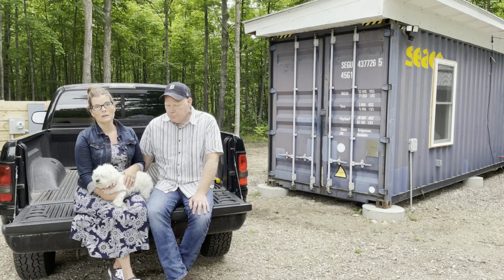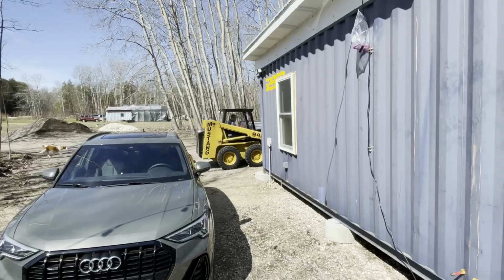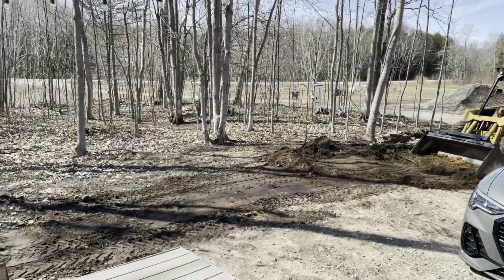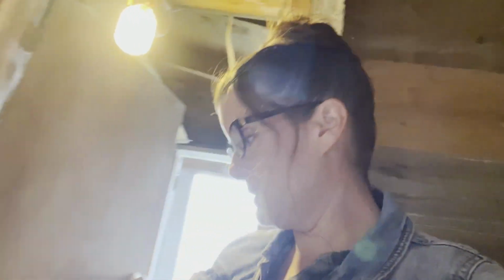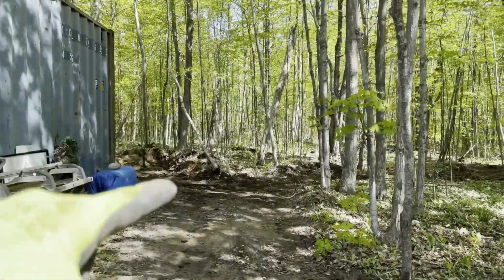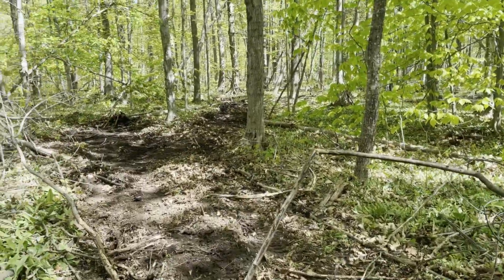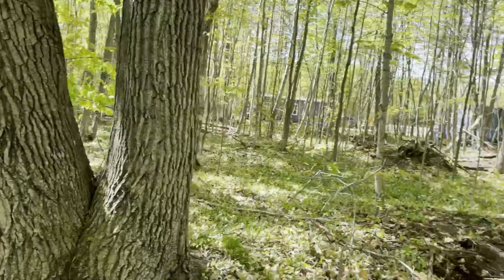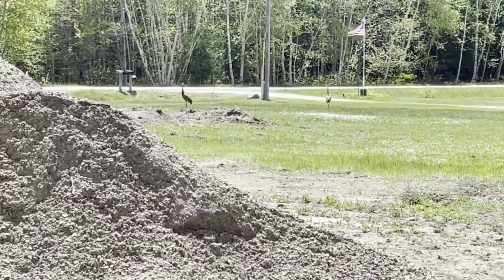Shipping Container Life Simplified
It's finally spring in Nothern Michigan and we starting on outdoor projects! First up, start the clean up of the clutter around our home! Jay and I have decided to clean the area around the front of the deck, laying more gravel to avoid the muddy mess that comes with each rain. We are lucky enough to have the perfect stones (yes, the ones that have driven us crazy every time we have to dig) to start to build a simple retaining wall. We have also decided to create a path throughout our 10-acre property which gives us the perfect opportunity to get more naturally composted forest soil to add to the garden. So we take the skid steer and forage our way through the woods. The process of getting the top soil and prepping the garden will help us collect the stones we need for the wall as we sort the through the soil...So we will be doing three projects in one that will take a few videos to complete. Come with us as we 'simply' enjoy living our container life through our simple every day projects.